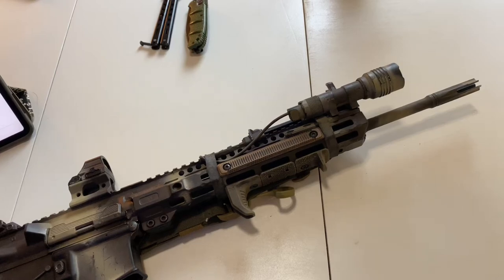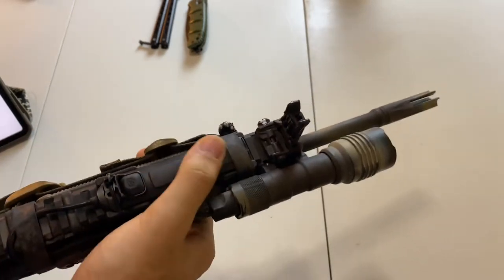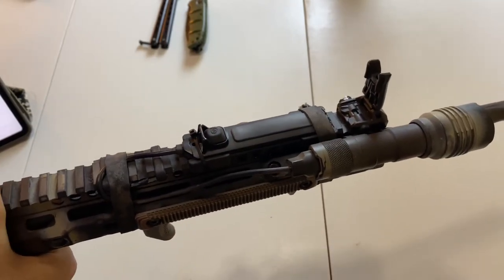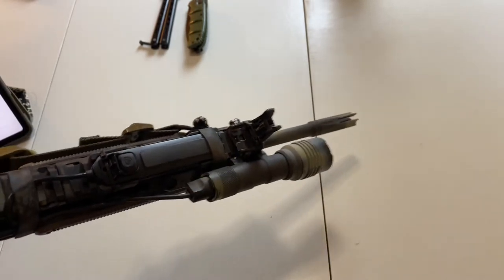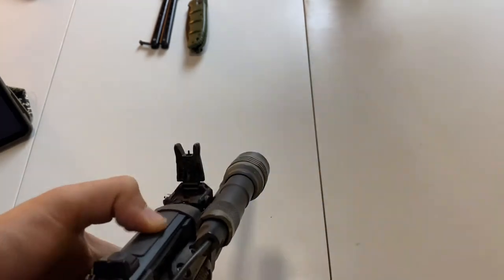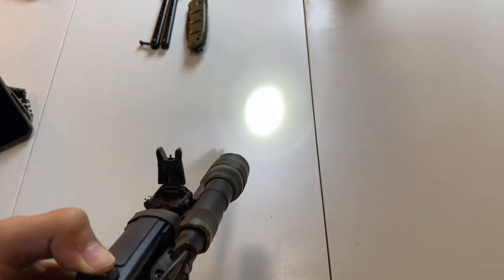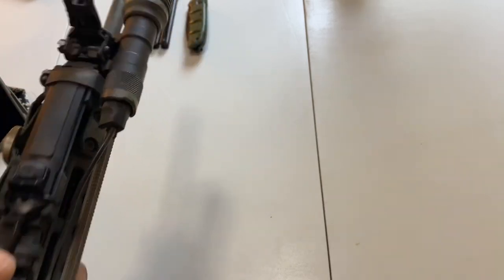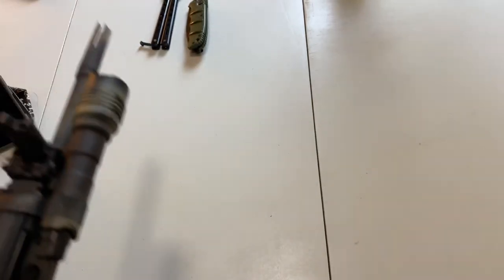Streamlight Rail Mount 1 Fail!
In this video we go over how the switch tape failed on my Streamlight rail mount 1.